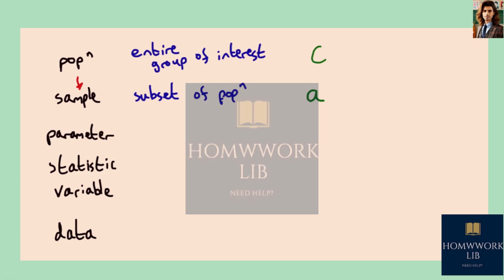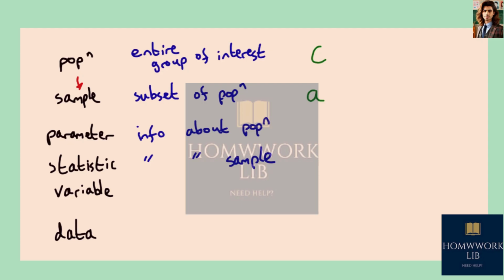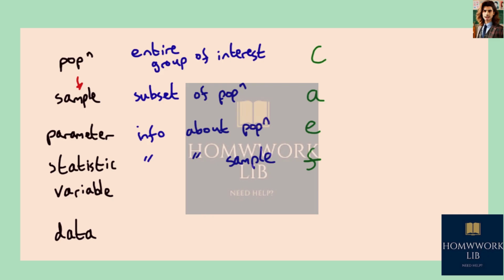[Math] Eyeglassmatic manufactures eyeglasses and they would Iike to know the percentage of each de